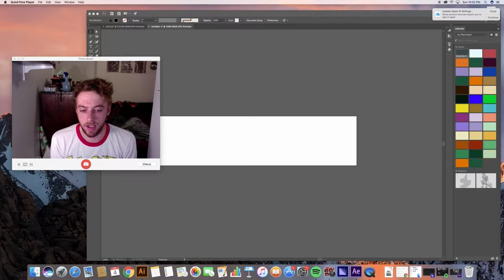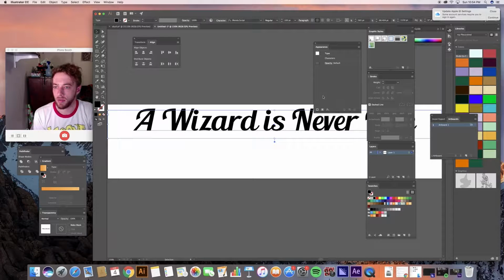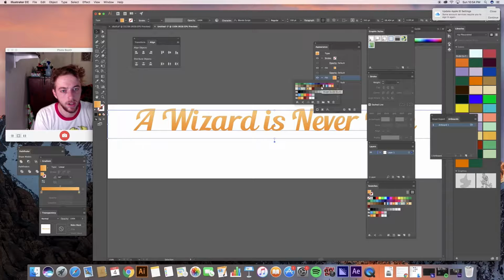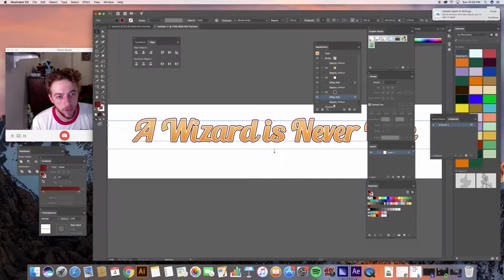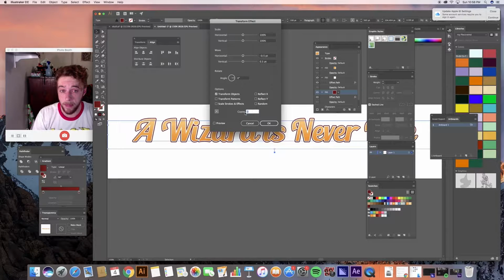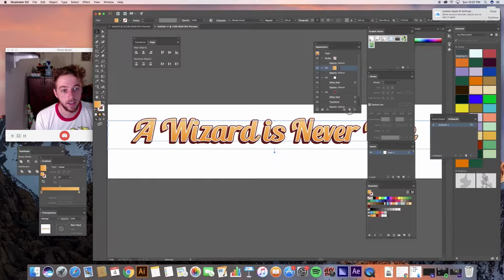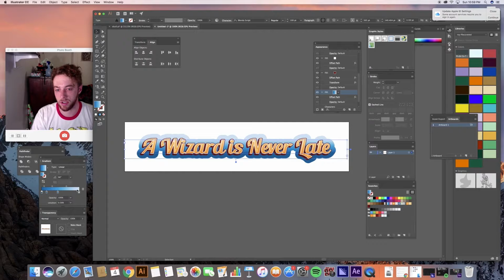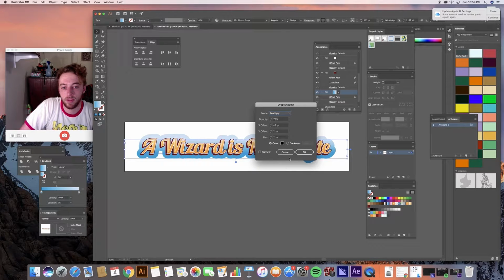Graphic Styles Tutorial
Here we use the appearance window and make a graphic style using offset paths, transforms, gradients, and drop shadows. carlcodesign.com